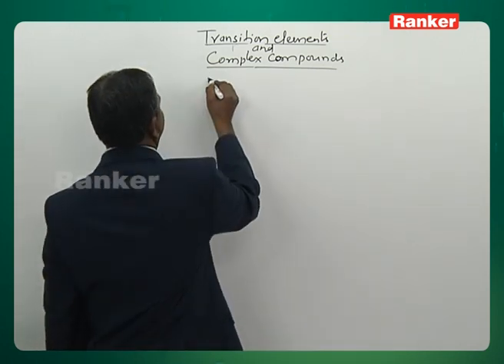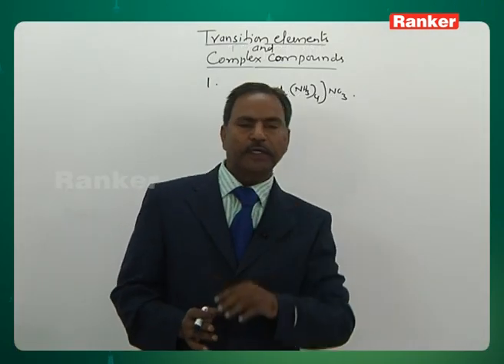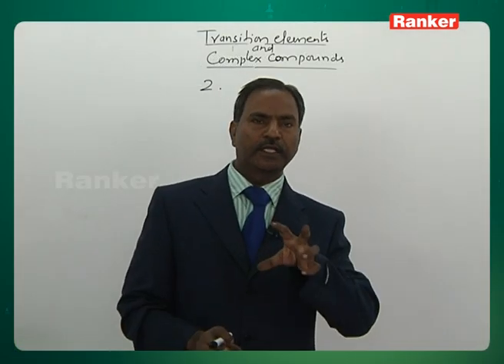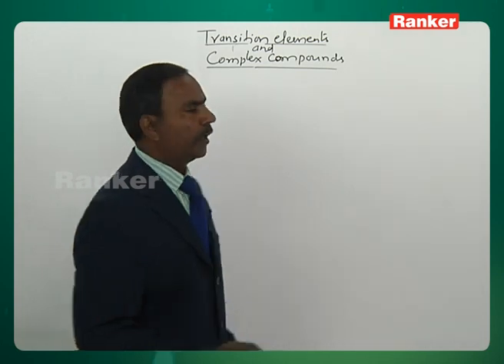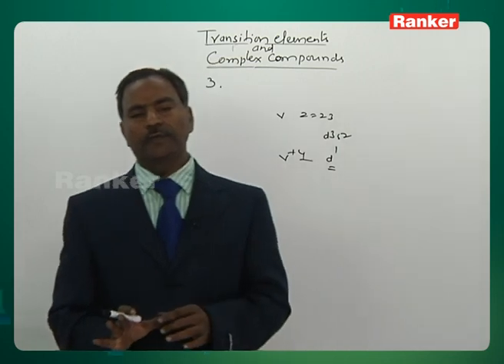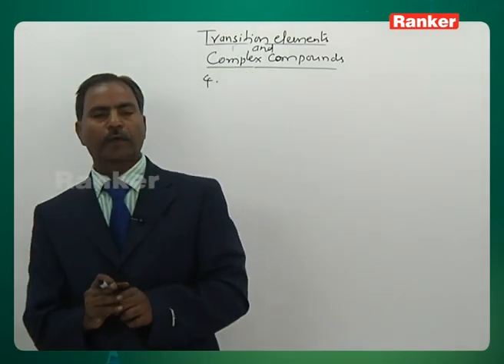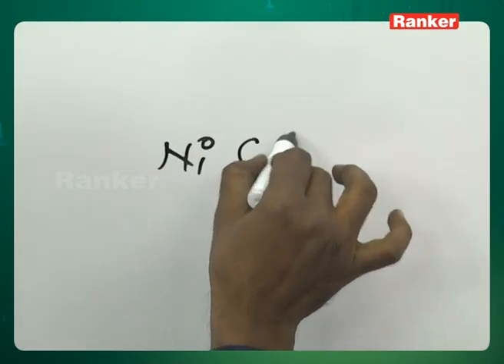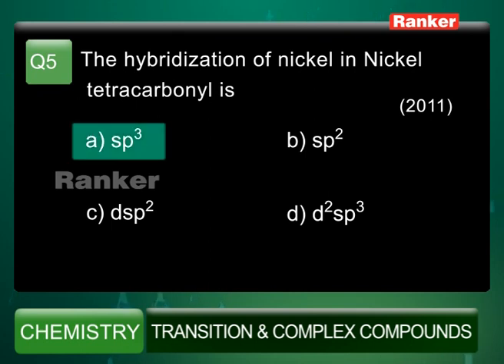Transition and Complex Compounds | Chemistry | JEE MAINS 2023 | TS EAMCET | NEET | AP EAPCET 2023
This lecture video deals primarily with Transition and Complex Compounds in Chemistry.